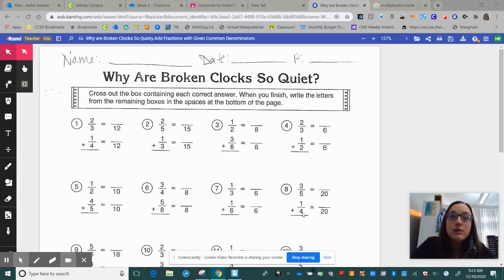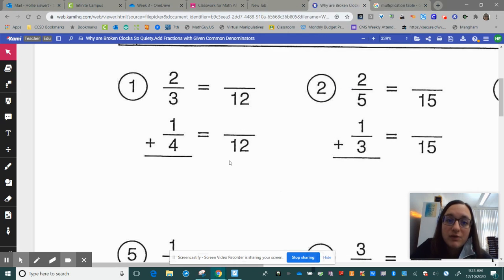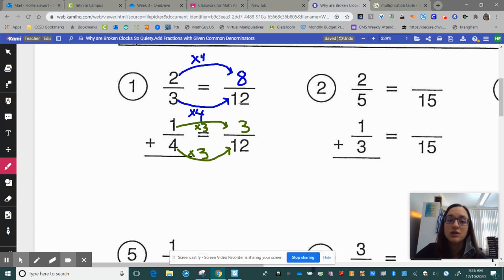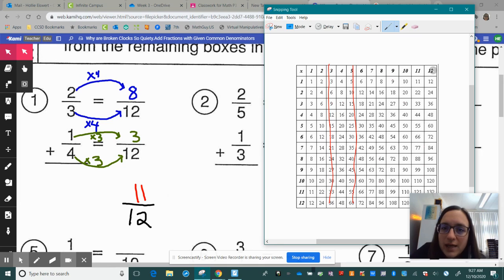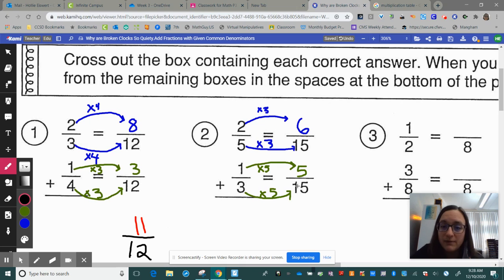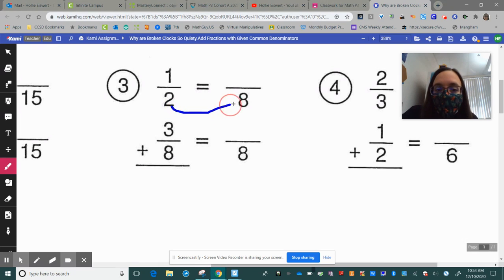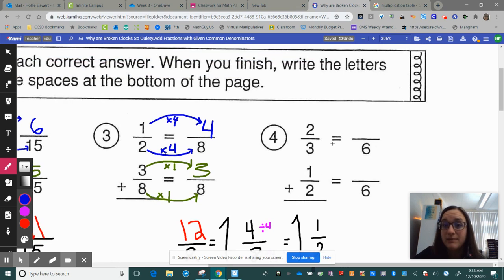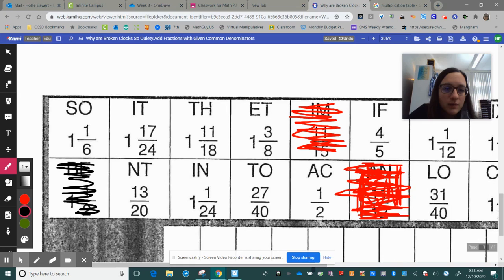12/10 Why are broken clocks so quiet